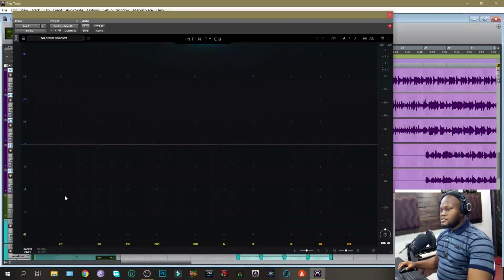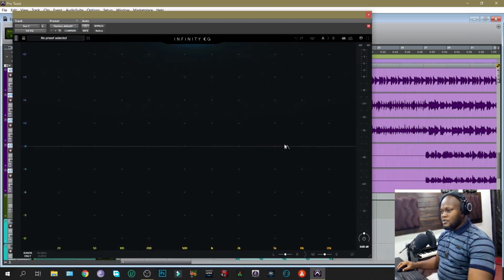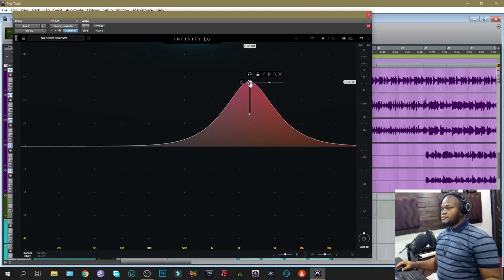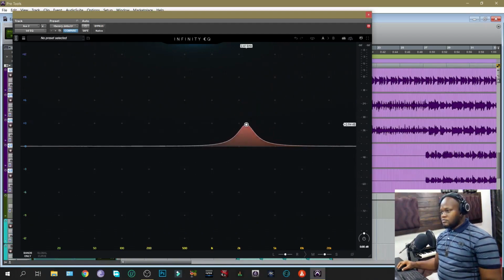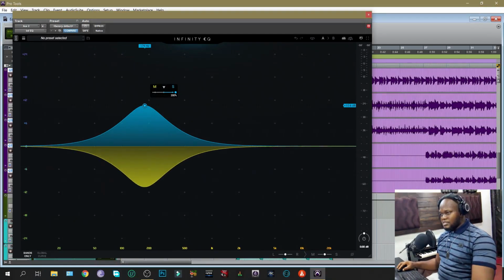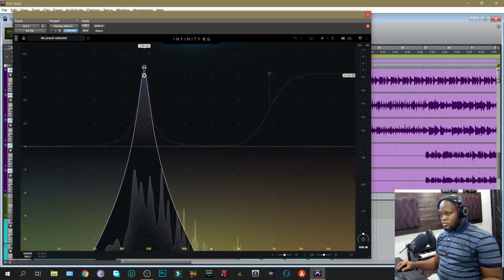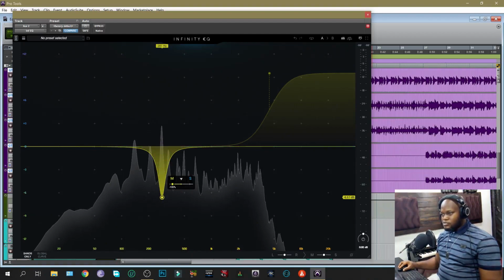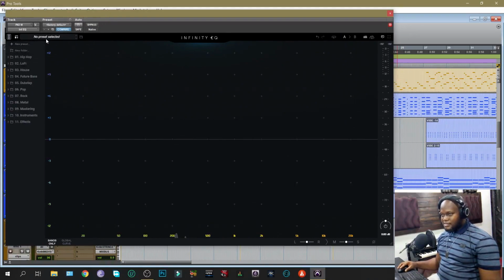MY THOUGHTS ON THE SLATE INFINITY EQ, AND A BIT OF MID-SIDE PROCESSING | AUDIO TALK WITH AKURIOS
A brand new Equalizer (EQ) was launched into the plug-in market by Slate Digital a couple of days ago, and quite a number of audio professionals in the industry have lots of cool things to say about the fine looking Infinity EQ. Many are impressed by its intuitiveness and the fact that it's learning curve isn't anything close to being steep. I have used the infinity EQ plug-in a bit, and I'm impressed by a number of features, especially how straightforward the mid-side processing function is.

In this video, I introduce the Slate Digital Infinity EQ plug-in to you, reveal some of it's many features, and also highlight the features I like the most. I also share a couple of thoughts on mid-side processing, and when it comes in handy. This video is in no way a promotion for the Infinity EQ plug-in or it's manufacturers, Slate Digital. Its just an unbiased show and tell of a processing tool that has caught my attention. Feel free to assess the equalizer with your own yard sticks, and make your own choices.

Acquiring new tools is something that has to be done with a sense purpose; knowing exactly what that tool can do for you, and understanding the improvement it will bring to your workflow even before your money leaves your wallet. This is the philosophy I have when it comes to audio gear, music production software, and business tools. Whether its an equalizer, a compressor, or a microphone, it has to be useful to me even before I start using it. So check out the video, and see if this slate digital infinity EQ will be useful.

I would be glad to get back to you.